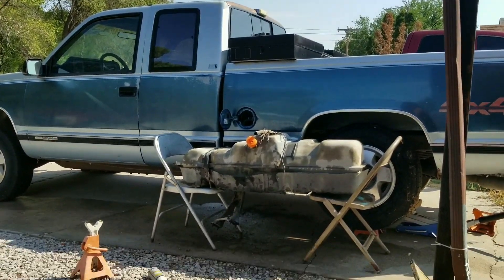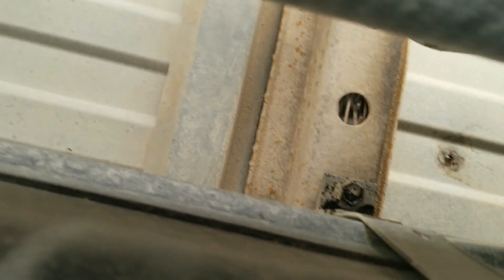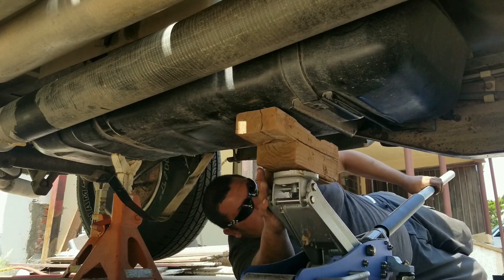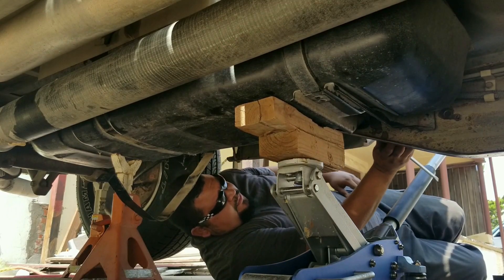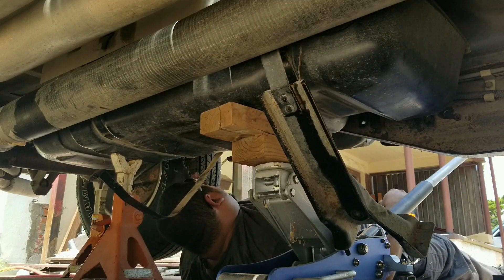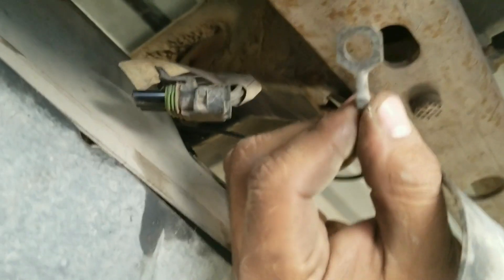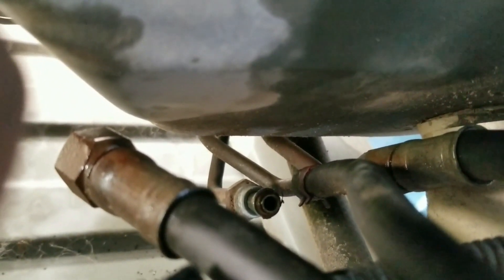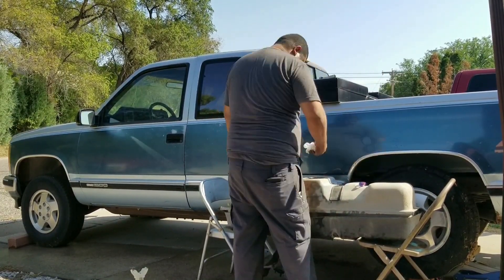1988-2000 Chevy C/K 1500 fuel tank drop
How to drop a Fuel tank on a chevy/GMC c/k1500